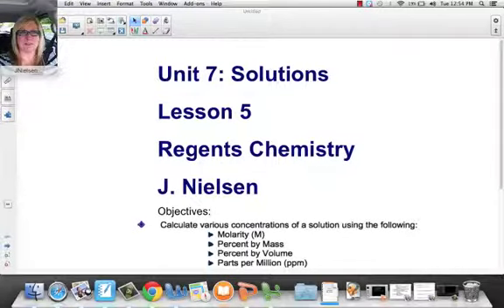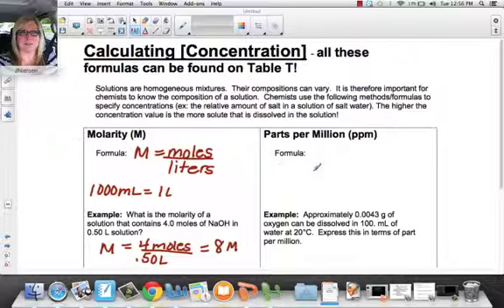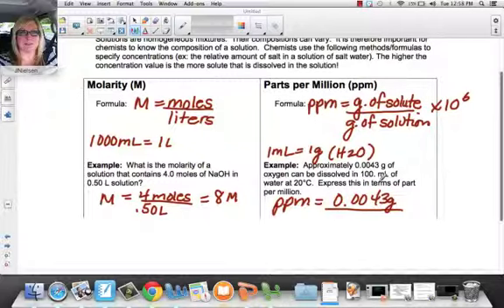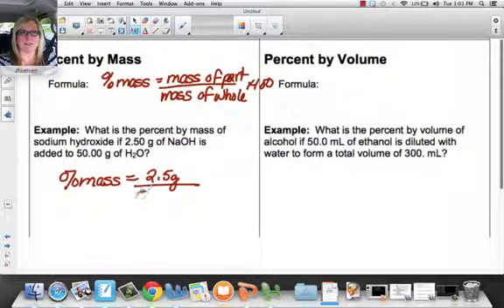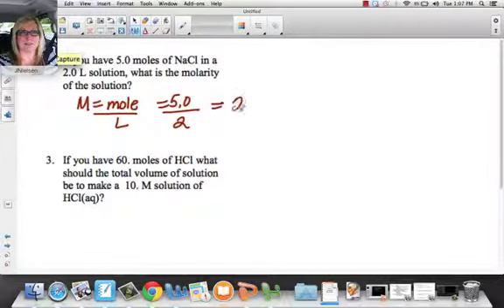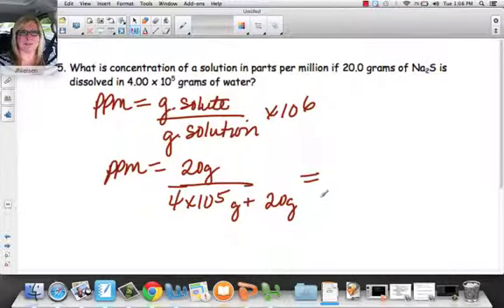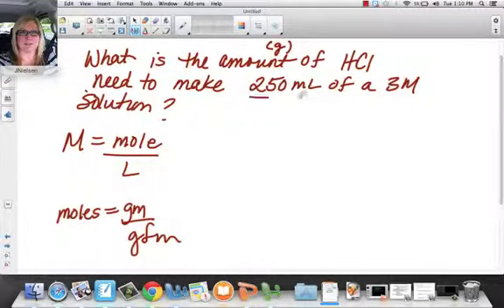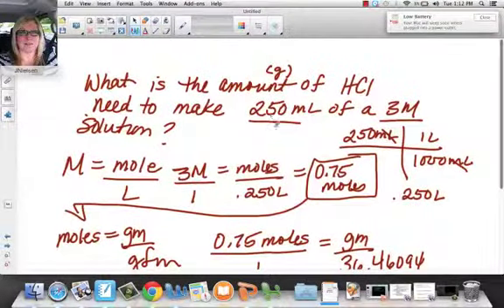Solutions Lesson 5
This lesson gives a quick overview of the the four concentration formulas: Molarity, Parts per Million, Percent by Mass, and Percent by Volume.